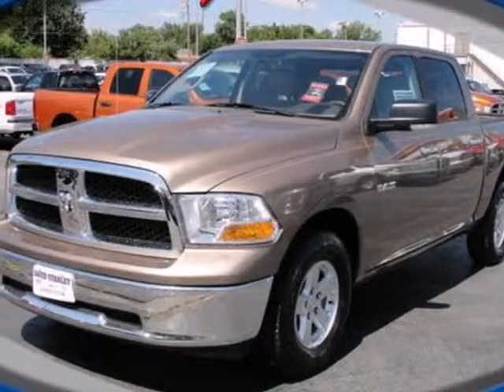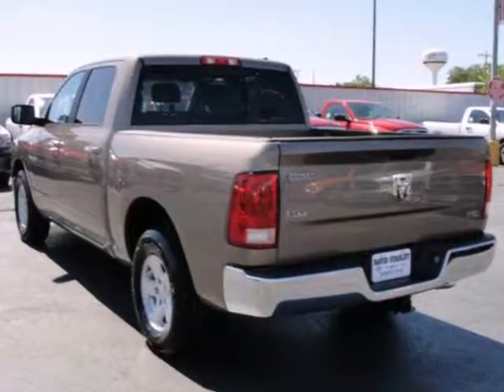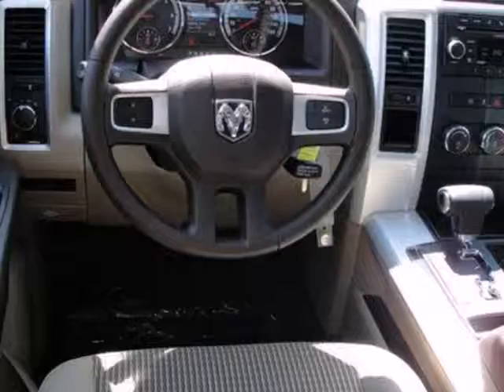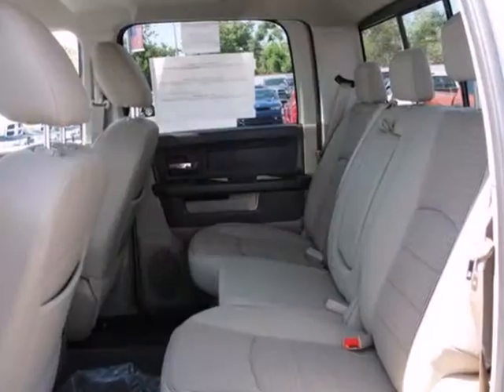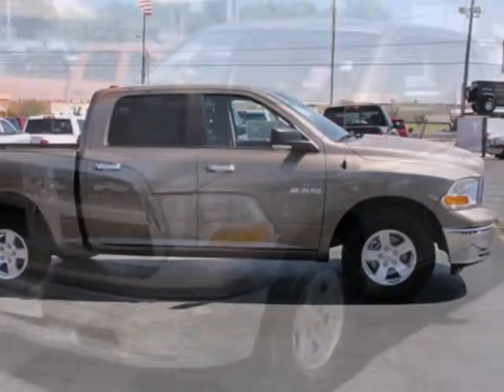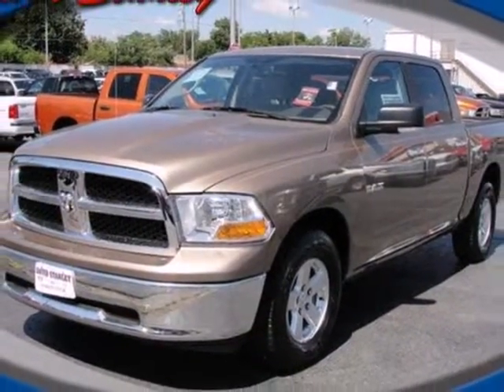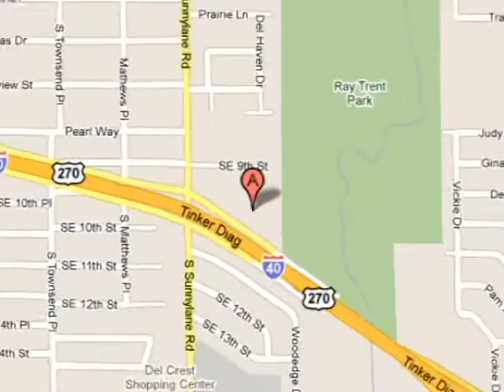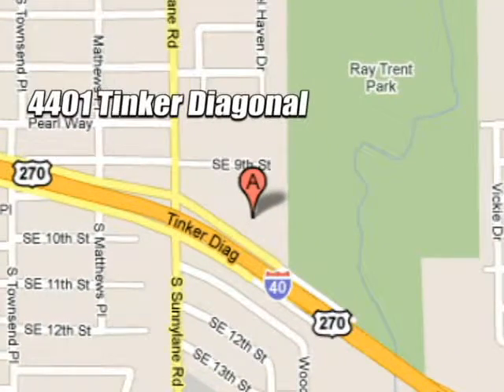2010 Dodge Ram 1500 Truck W18197 in Oklahoma City Edmond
If you are looking for real value on a great new car, Automax Hyundai Del City invites you to come in and test drive this 2010 Dodge Ram 1500 Truck, stock# W18197. We are conveniently located near Oklahoma City Edmond, OK and known for our great selection, reliability and quality. Come take a look at this 2010 Dodge Ram 1500 Truck today.

4401 Tinker Diagonal St
Oklahoma City Edmond OK, 73115